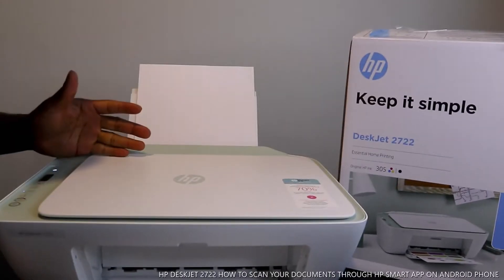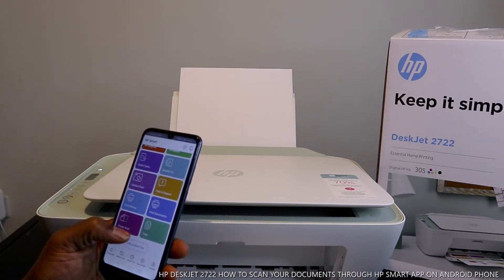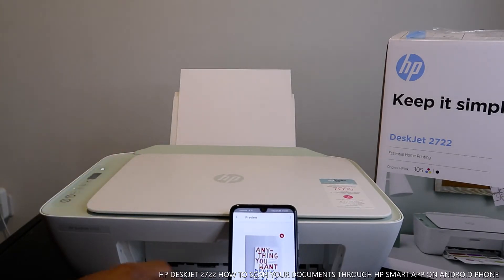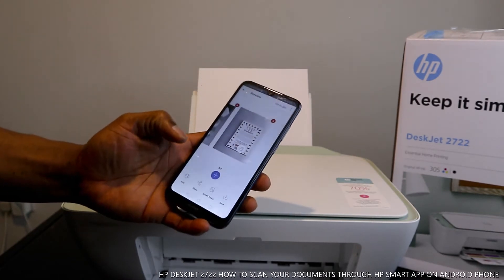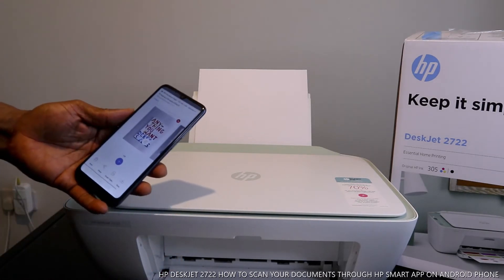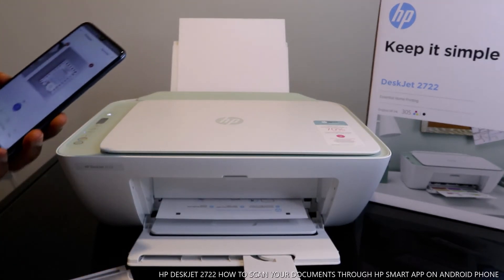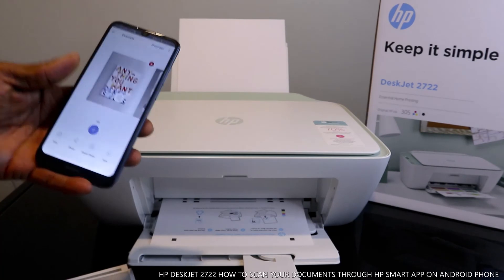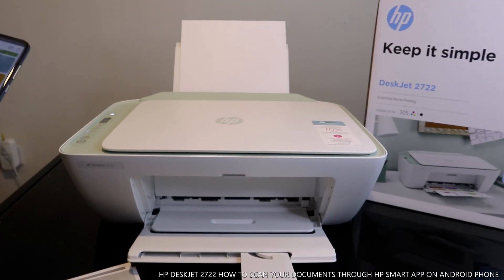HP DESKJET 2722 HOW TO SCAN YOUR DOCUMENTS THROUGH HP SMART APP ON ANDROID PHONE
THIS VIDEO WOULD SHOW YOU THE PROCESS TO FOLLOW  TO SCAN YOUR DOCUMENTS ON HP DEESKJET 2722  THROUGH  HP SMART APP ON ANDROID PHONE. YOU CAN PRINT, SCAN AND COPY WITH THIS INKJET PRINTER. IT COMES WITH BUILT-IN WIFI, SO YOU CAN USE IT WITHOUT NEEDING TO PLUG IT INTO YOUR COMPUTER AND WHETHER  IT'S BUSINESS REPORTS  OR CAKE-SALE FLYERS, YOU'LL GET SHARP TEXT, BOLD BLACKS AND CRISP COLOUR  IMAGES  WITH EVERY PRINT. SO THIS DESERVE YOUR  ATTTENTION. THIS VIDEO ALSO WORKS FOR FOLLOWING PRINTERS :-
HP DESKJET 2720 ALL-IN-ONE PRINTER HP DESKJET 2721 ALL-IN-ONE PRINTER